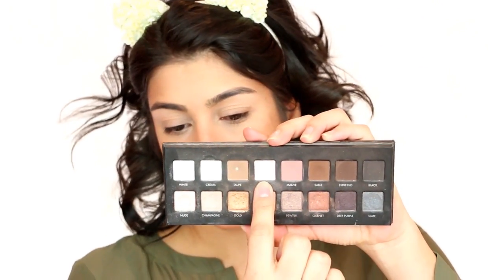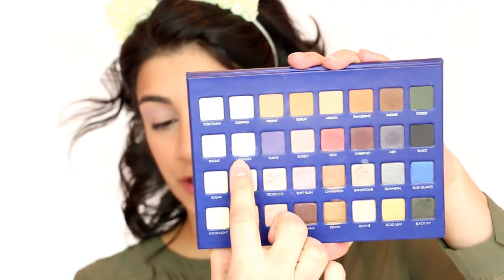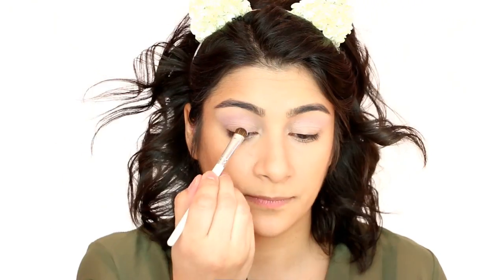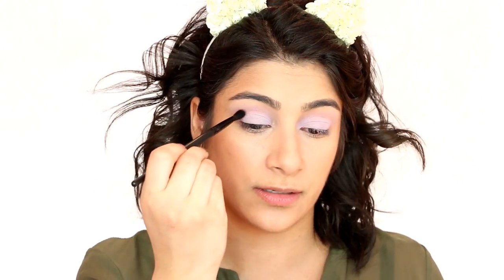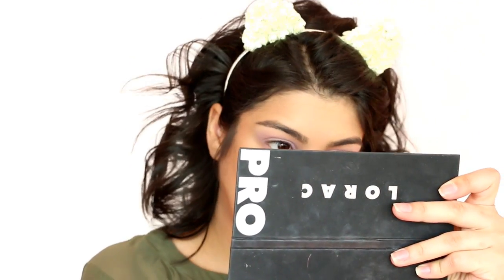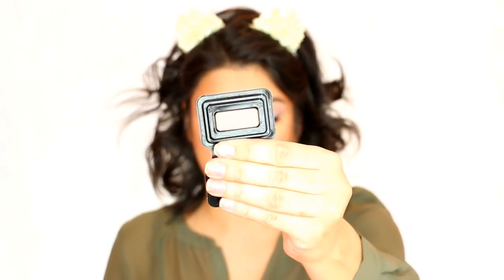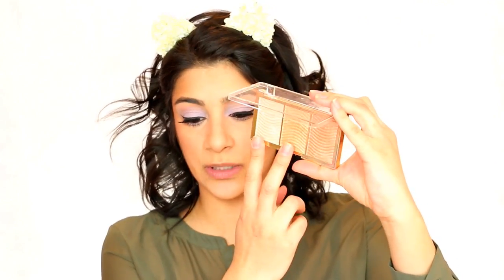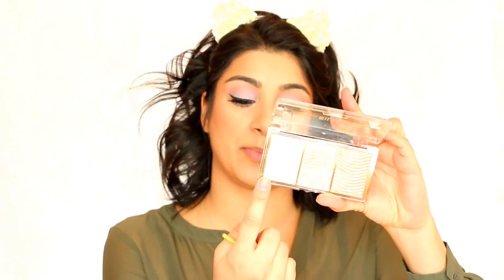Matte Lilac Lavender Spring Makeup│OneBeautyAddict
I am enjoying doing tutoirals even though they dont get alot of views. But as long as we are happy right?! Hope you enjoy it!!

✰Makeup I'm Wearing✰:
∣Lips∣: see video
∣Nails∣:

✰Camera: Canon 70D
✰Lens: Canon EF-S 18-135mm
✰Editing Software: Cyberlink PowerDirector 15

✰Jeremiah 29:11✰

FTC:
I was not paid in any way, shape or form to mention any of these products. From time to time companies will send me products for consideration or review. This video contains honest opinions that are solely my own.